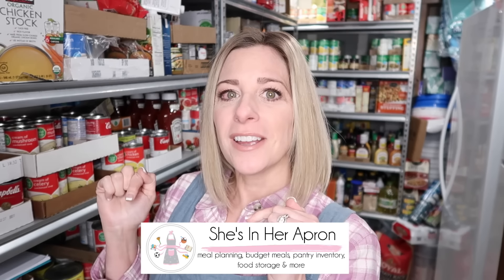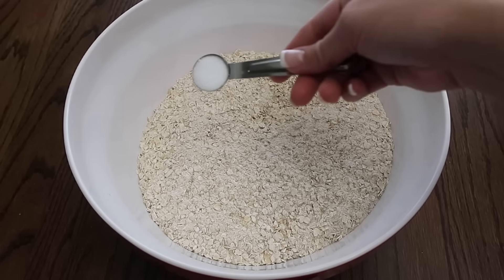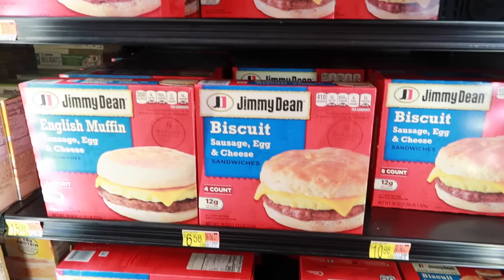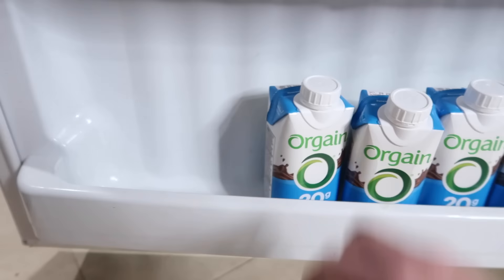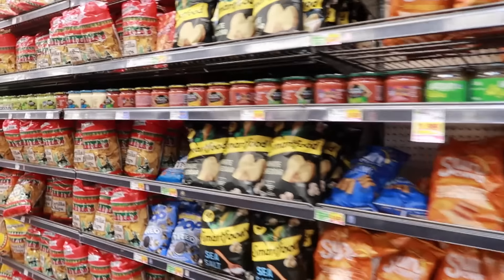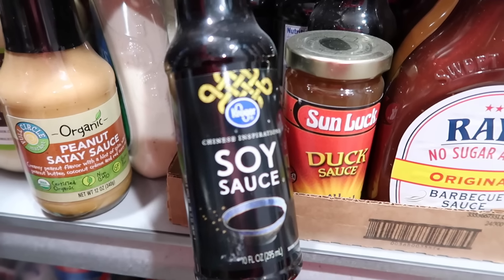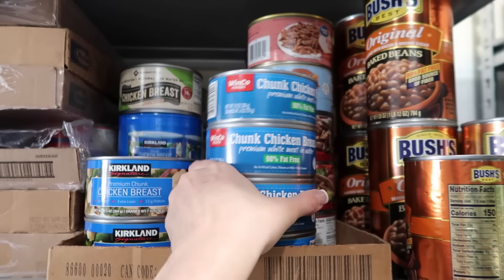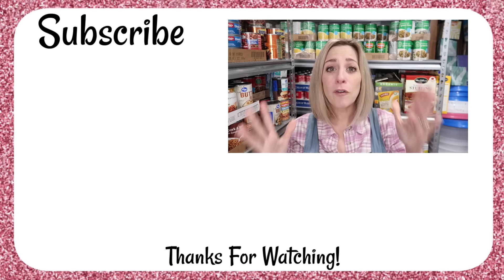I'm Prepping for January with These ESSENTIAL Pantry Items!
Let's Restock our prepper pantry with these top essential prepper Items this month. Take advantage of the sales to stock up!